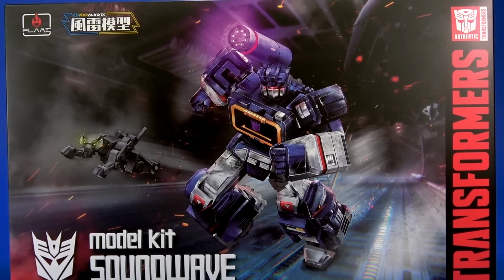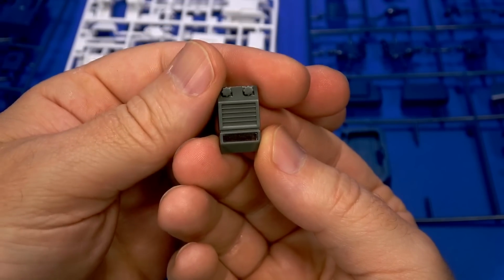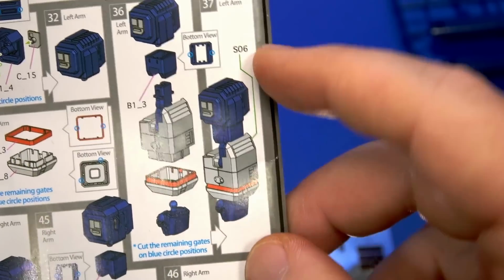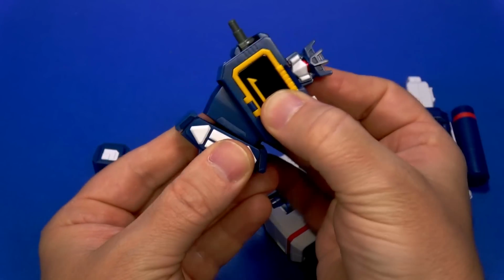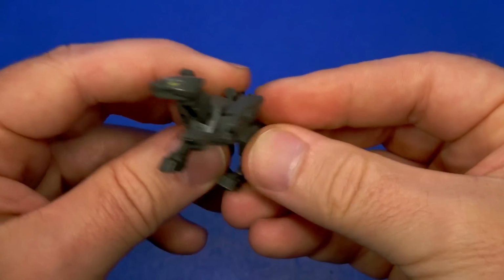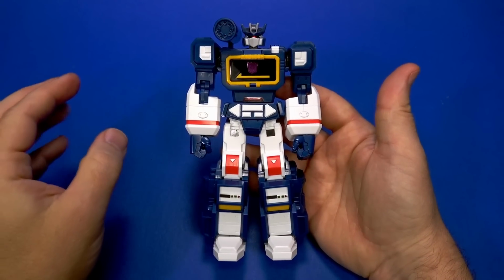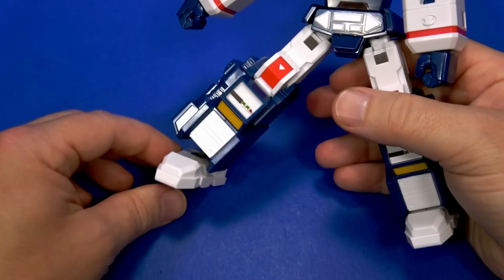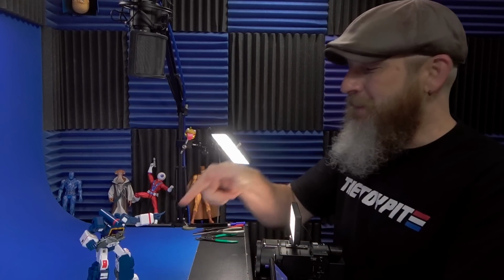Transformers Soundwave and Ravage Flame Toys Furai Model Kit Build and Review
Two of my favorite things, action figure model kits and Transformers Soundwave! The Flame Toys Furai Model is excellent and I love the look and feel of the finished toy but part of the building process is a little nerve racking.

00:00 Intro
01:17 Package and Contents
02:26 Build Highlights
11:04 Ravage
13:38 Soundwave
16:54 Articulation
19:53 Accessories
20:03 Size and Comparisons
21:17 Speed Bumps But Worth The Trip